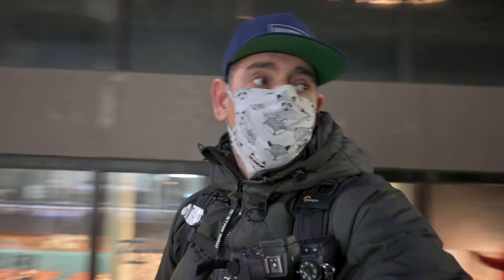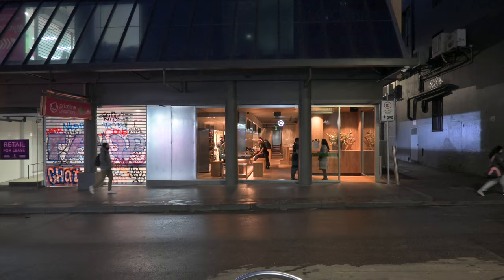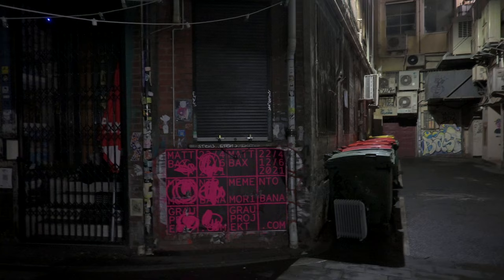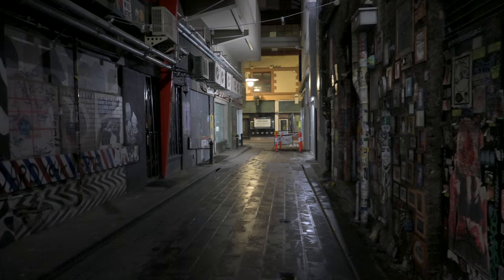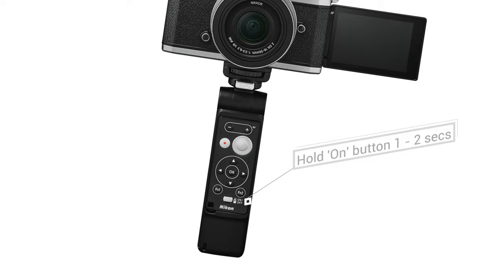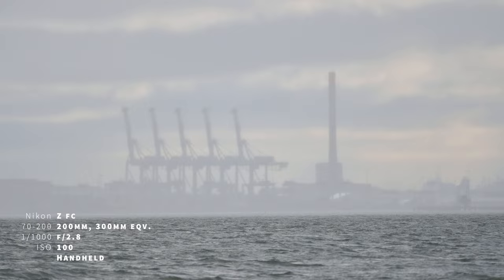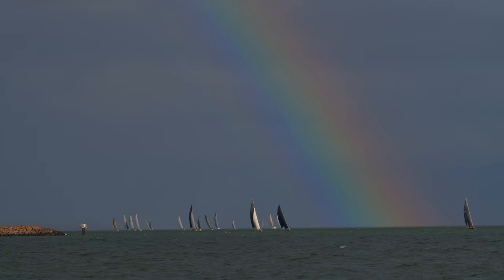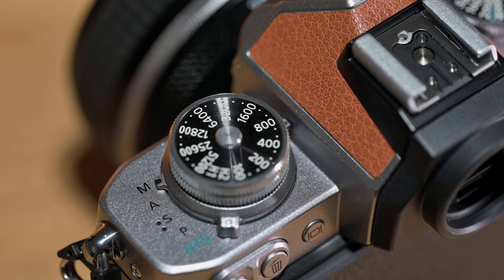Nikon Zfc On Location | Streetscaping + Vlogging | Can It? Can It Ever | Matt Irwin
Between lockdowns I have taken the Z fc for a spin.
Testing both vlogging chops, and streetscape and landscape capabilities.

Nikon Z fc (Amazon)

Nikon 20mm 1.8 S (Amazon)
Nikon 50mm 1.8 S (Amazon)
Nikon 105 Z MC 105 f/2.8 (Adorama) (Amazon)

Nikon
Nikon Z6 (Amazon)
Nikon Z6 II (Amazon)
Nikon Z7 (Amazon)
Nikon 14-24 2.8 S (Amazon)
Nikon 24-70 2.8 S (Amazon)
Nikon 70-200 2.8 S (Amazon)
Nikon 35mm 1.8 S (Amazon)
Nikon 50 Z MC 50 f/2.8 (Adorama)
Nikon 50mm 1.2 S (Amazon)
Nikon 85 mm 1.8 S (Amazon)
Nikon 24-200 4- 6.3 VR (Amazon)

Peak Design
(Amazon)
Peak Design Capture Camera Clip V3 (Amazon)

Rode Audio
Rode Wireless GO II (Amazon)
Rode Video Mic NTG (Amazon)

LowePro 450 II BackPack (Amazon)